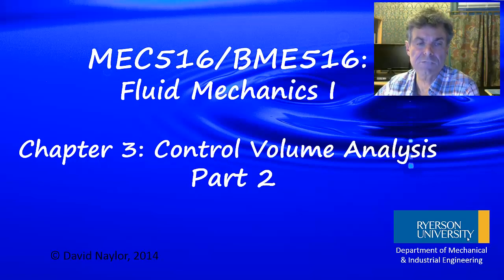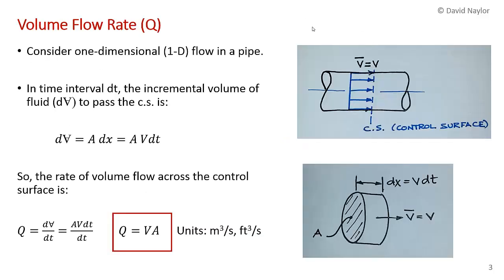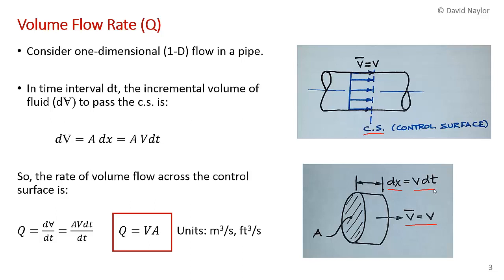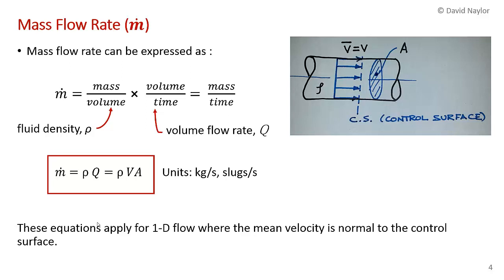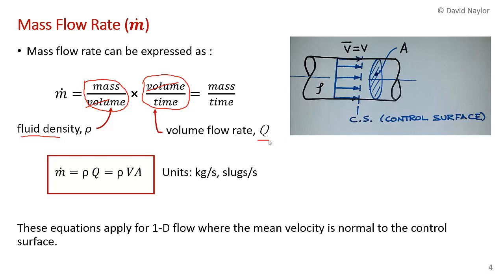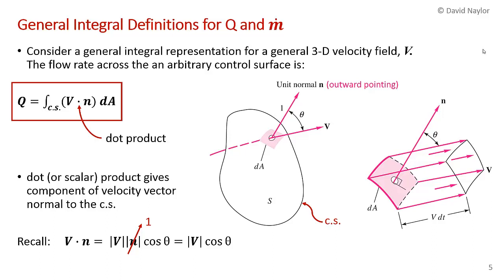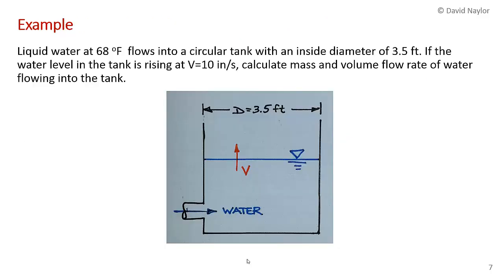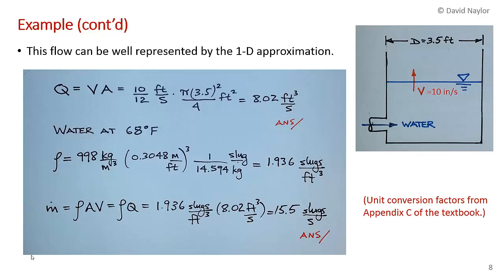Volume and Mass Flow Rate in Fluid Mechanics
MEC516/BME516 Fluid Mechanics, Chapter 3 Control Volume Analysis, Part 2: This video discusses the concepts of volume and mass flow rate (for 1-D and general 3-D flows). This discussion includes a solved problem.

All the videos (and pdf downloads) for this introductory Fluid Mechanics course are available